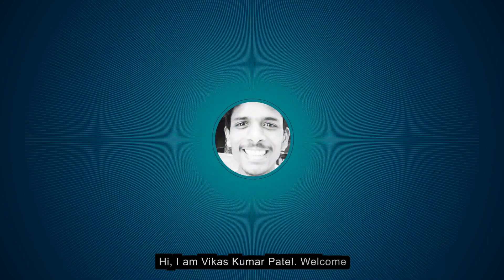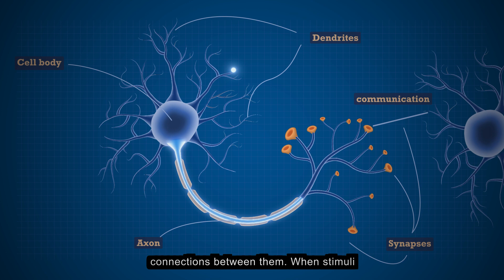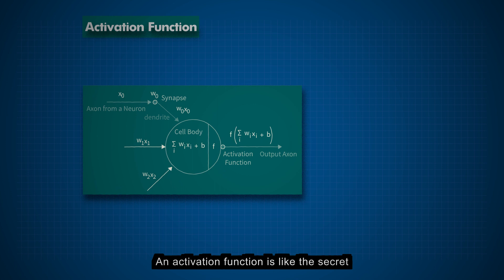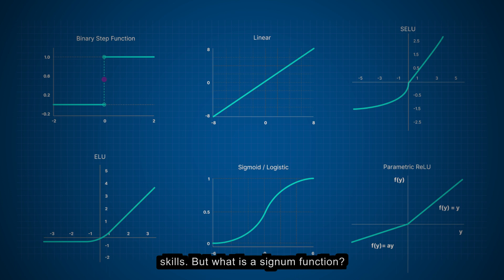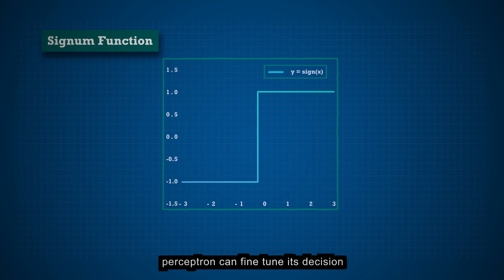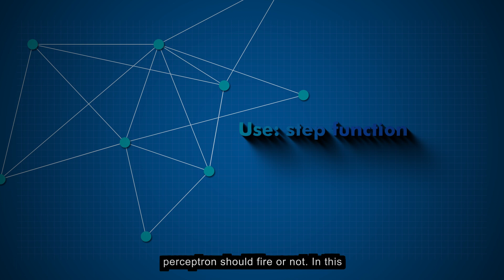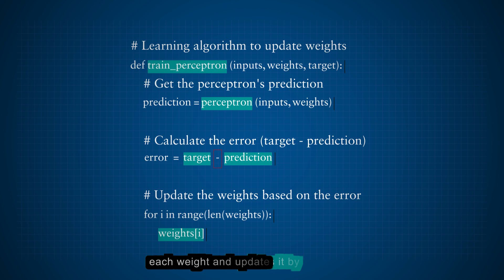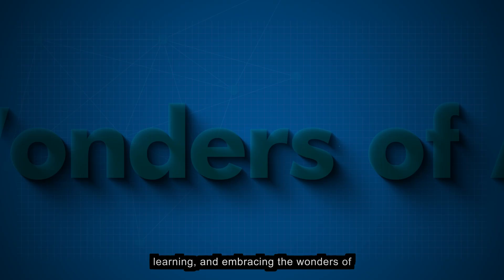Explaining the Concept of perceptron Algorithm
🦠2015: AlphaGo: DeepMind's AlphaGo defeated world champion Go player Lee Sedol, demonstrating AI's ability to master complex strategic games that were previously thought to require human intuition.

2018: GPT-2: OpenAI's release of the GPT-2 language model demonstrated the potential of large-scale language models for generating coherent and contextually relevant text, making natural language generation more sophisticated.

This captivating video journey is made possible by the support of Open Philanthropy.

Chapters
0:00 Perceptron Introduction
0:53 Biological Neuron
1:23 The Rosenblat Perceptron
2:03 Working Principle of Perceptron
2:32 Activation Function
3:50 But What is a Signum Function
5:39 Mathematics Behind Perceptron
6:00 Python Implementation Code
6:38 Core Logic
7:00 Training
7:52 Algorithms for Perceptron
8:31 Ai ignite (Aignite)
8:40 outro
8:50 Wonders of Ai

🌟 Delve into the world of AI evolution and neural networks with us as we trace the remarkable path from the Rosenblatt Perceptron to today's cutting-edge AI technologies. Witness the incredible transformation from biological neurons to modern computational powerhouses. Join us in celebrating this remarkable journey that reshaped the very fabric of technology and AI. 🤖🚀

OUR CHANNELS
Upcomming in Hindi

🐤🐧🐦 A big thank you to our Team Members for their continuous support that made this video possible!